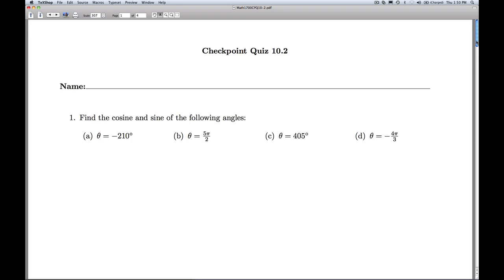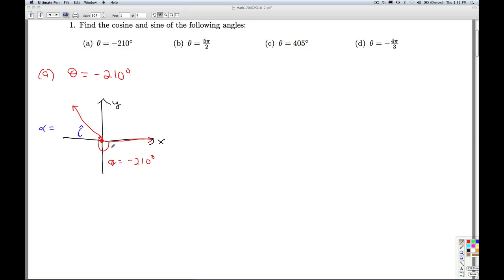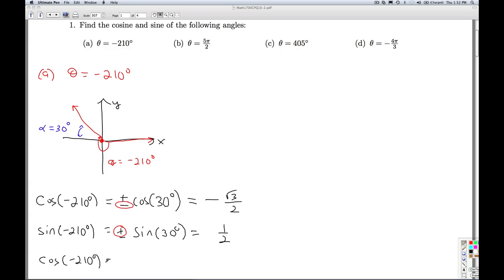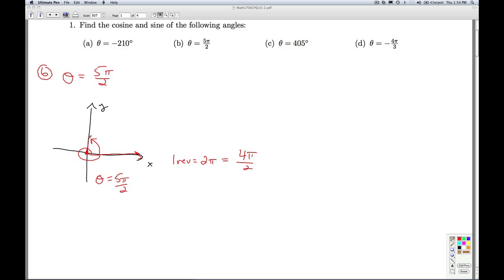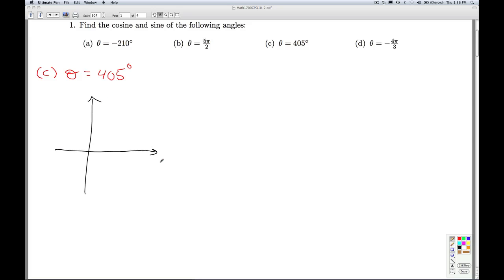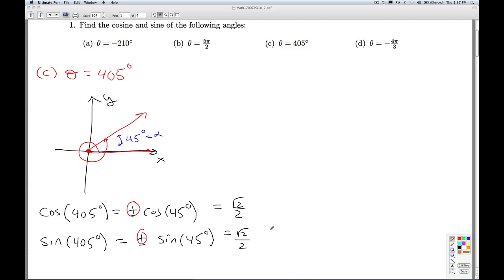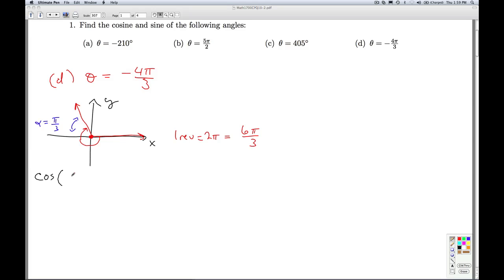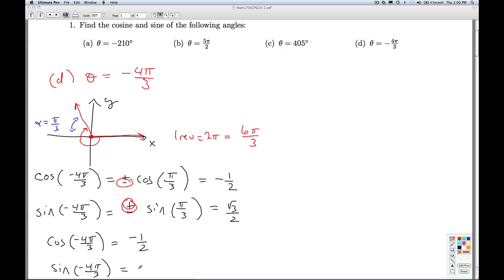Stitz Zeager Checkpoint Quiz 10.2 Part 1 of 3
We find the cosine and sine of various angles using reference angles.